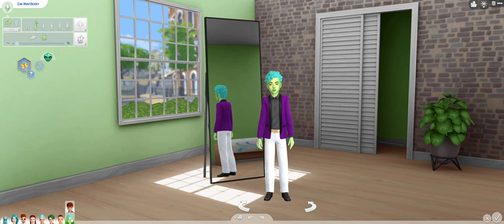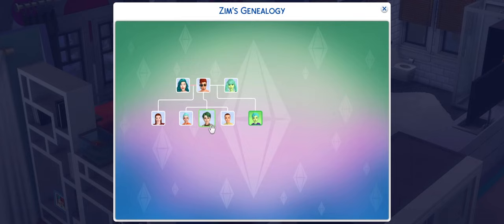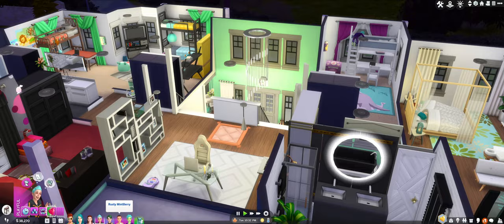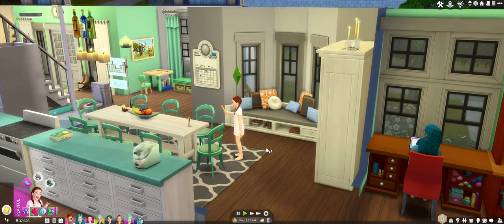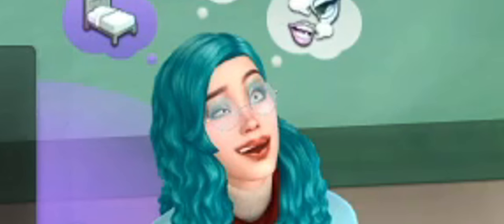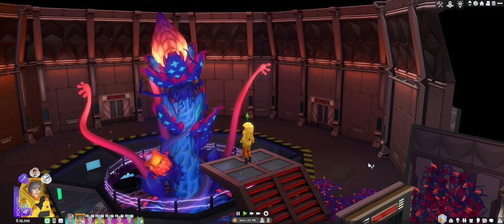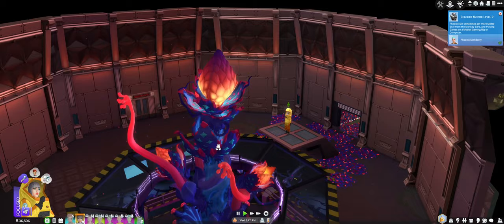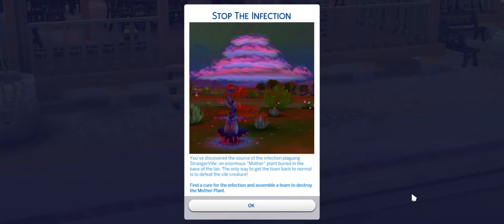Not so Berry #24 Mint 🍃 Sims 4 - Operation, SAVE BRANDEN!!!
＼ʕ◕ᴥ◕ʔ
Today we put on our Twinkie suit in the name of science and descend into the deepest parts of the lab for Branden!! What could be down there?!?! And we make our first batch of a vaccine and test it on Branden first...but does it work?

ฅʕ●//ᴥ//●ʔ
Welcome to my Not so Berry Challenge, but with a TWIST! We are adding ALL current xpac gameplay into this challenge. In this challenge we need to complete 3 aspirations for the Mint Generation, Chief of Mischief, Nerd Brain AND STRANGERVILLE!

ฅʕ●//ᴥ//●ʔ
ORIGINAL NOT SO BERRY CHALLENGE RULES
＼ʕ◕ᴥ◕ʔ:

ฅʕ●//ᴥ//●ʔ
NOT SO BERRY WITH A TWIST CHALLENGE RULES
＼ʕ◕ᴥ◕ʔ:

Generation One MINT

You’re a mischievous scientist that really loves the color mint. You’re career-driven but still make time for silly pranks and adventures with your closest friends. You love luxury and want the best for yourself and your family.

Traits:
Squeamish, Jealous, Materialistic

Aspirations:
Chief of Mischief
Strangerville Mystery
Nerd Brain

Careers:
Scientist Career Level 10

Skills:
Mischief
Logic

Other Goals:
Complete Elements Collection
Visit Sixam
Have and/or raise an alien baby
Have a pet

Thank you to all creators that have uploaded to the gallery! You're amazing!(✿˶˘ ³˘)~♡

ฅʕ●//ᴥ//●ʔ
UPLOAD SCHEDULE
＼ʕ◕ᴥ◕ʔ-
MONDAY, WEDNESDAY & FRIDAY'S 12PM MST

I mainly game on my PC
          -ฅʕ●//ᴥ//●ʔ THE BEAST ＼ʕ◕ᴥ◕ʔ-
 CASE - NZXT H700i (Black - Red)
 CPU COOLING - NZXT Kraken X72
 FAN - NZXT Aer RGB 2 140mm Fan (RGB) (2)
 MOTHERBOARD - ASUS ROG Maximus XI Hero (Wi-Fi AC) (Black)
 GPU(GRAPHICS) - NVIDIA GeForce RTX 2080 Ti - EVGA BLACK EDITION
 CPU - Intel Core i9-9900K 8-Core 3.6 GHz
 POWER SUPPLY - NZXT E850 Gold Digital PSU
 RAM - Team T-FORCE XCALIBUR RGB 16GB (2 x 8GB) 4000MHz (2)
 SSD - Samsung 860 EVO 2TB (2)
 SSD - Samsung 970 EVO 1TB
 HDD - Seagate Barracuda 4TB (2)
 EXTRA - Elgato Game Capture HD60 Pro
Blue Yeti Mic
OBS Stream Studio